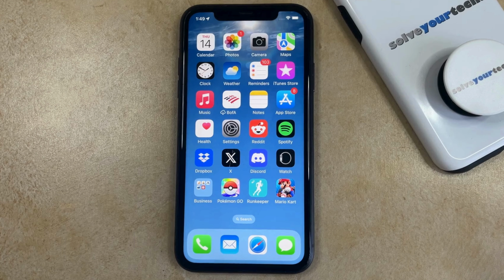How to Update Apps Automatically on iPhone 11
This video will show you how to update apps automatically on iPhone 11. Once you complete this tutorial, you will know how to let your device install app updates automatically.

You can automatically update iPhone 11 apps with the following steps:

1. Open Settings.
2. Choose App Store.
3. Turn on App Updates.

Note that you can also choose whether or not to let your phone install these updates over cellular in the section below.

00:00 Introduction
00:14 How to Update Apps Automatically on iPhone 11
00:59 Outro

Related Questions and Issues This Video Can Help With:

- How to Update Apps Automatically on iPhone 11 Mini
- How to Update Apps Automatically on iPhone 11 Plus
- How to Update Apps Automatically on iPhone 11 Pro
- How to Update Apps Automatically on iPhone 11 Pro Max